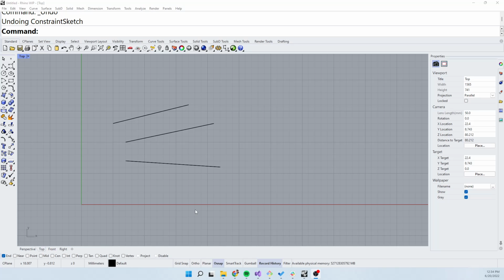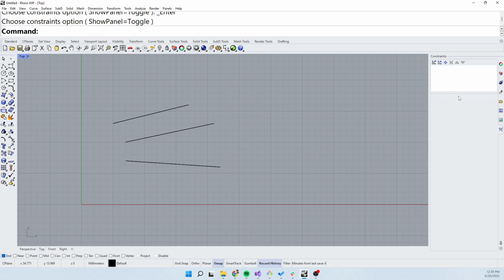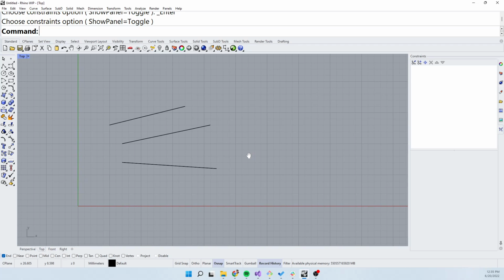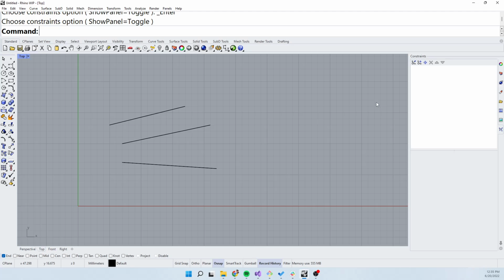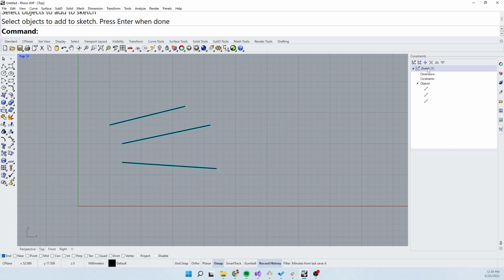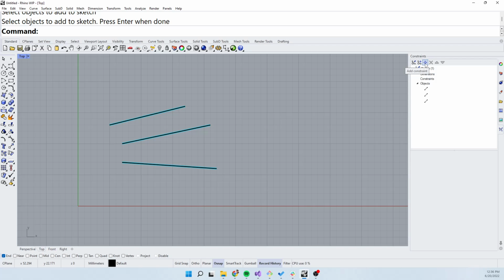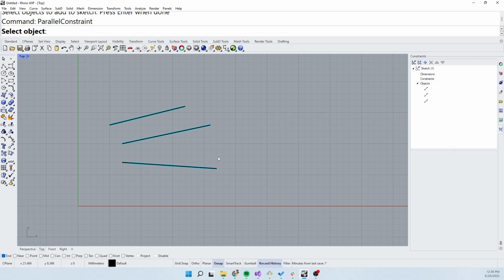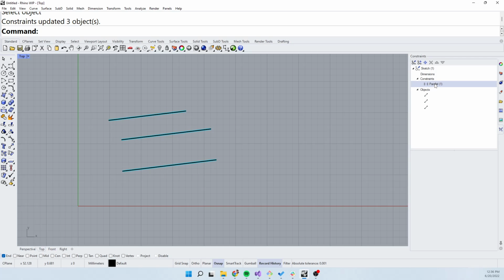Rhino WIP Constraints Sketch